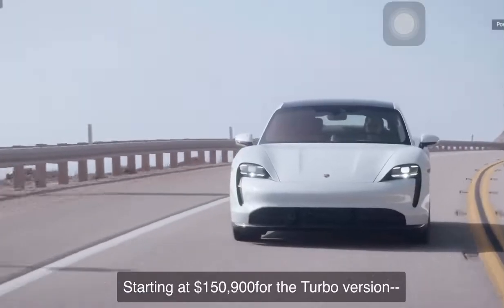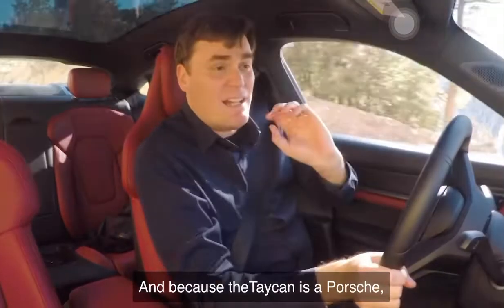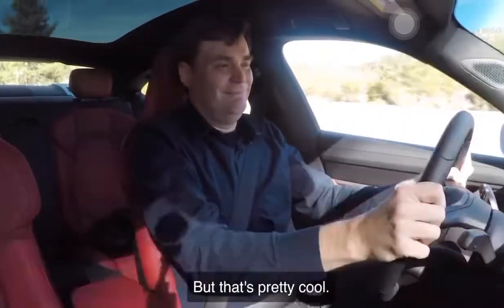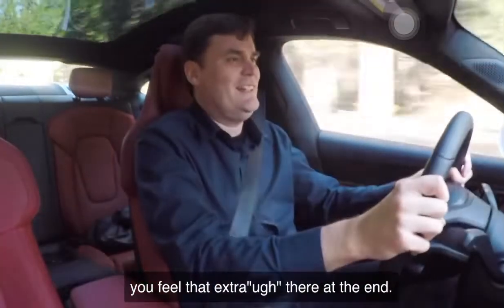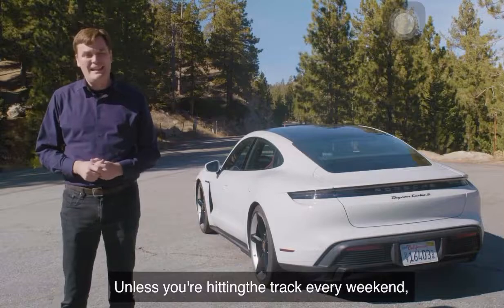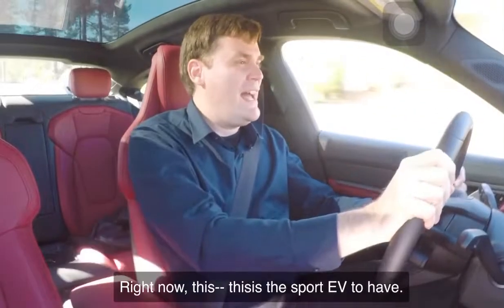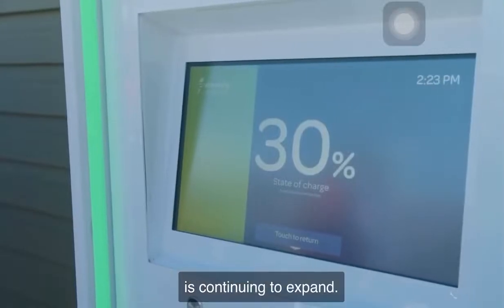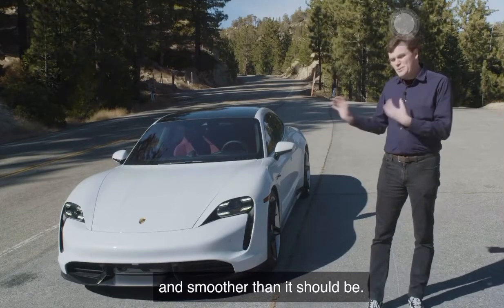Porsche Taycan driving feel on freeway